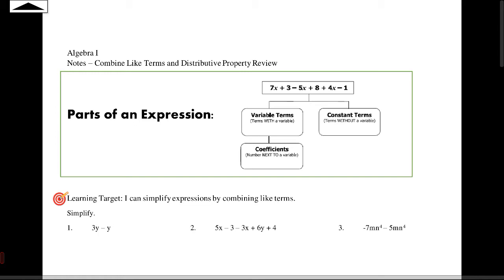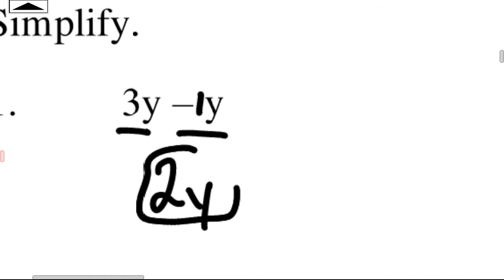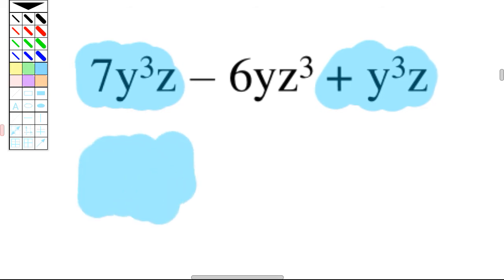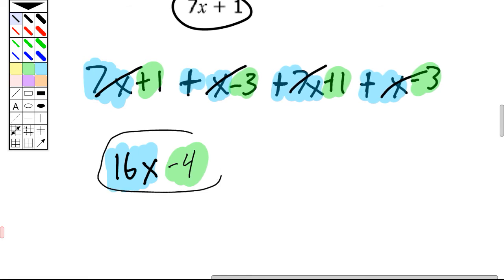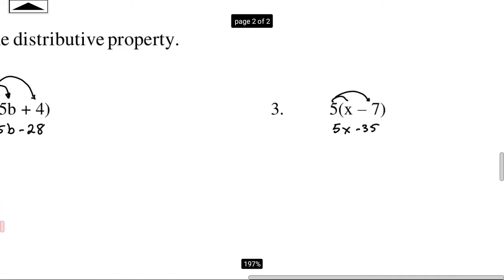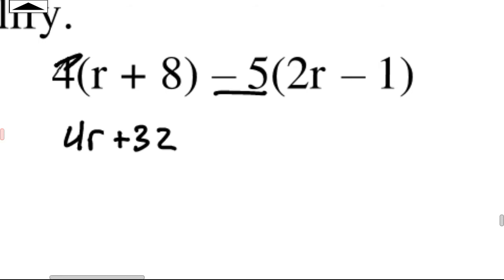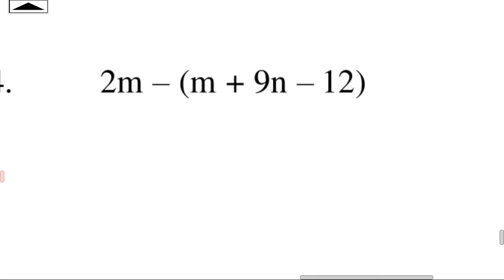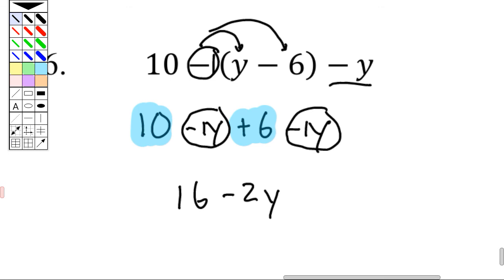U1 L1 like terms/distribution